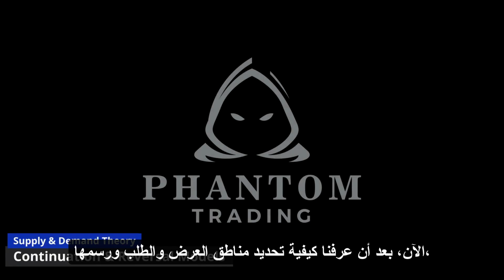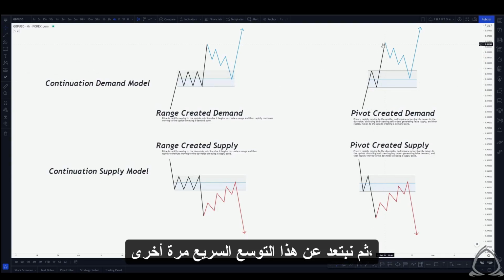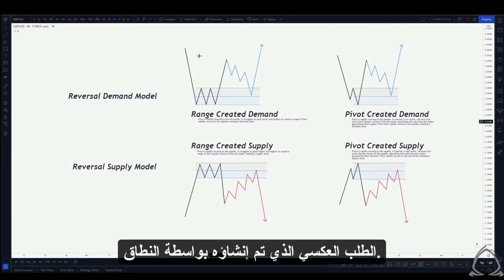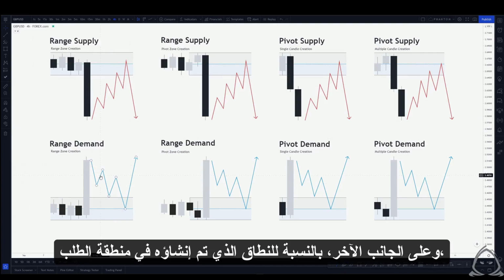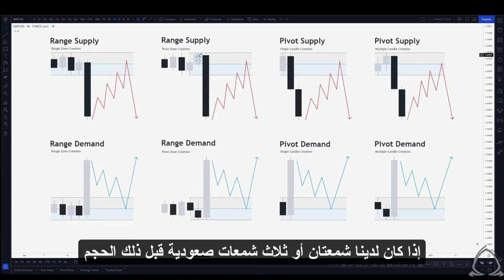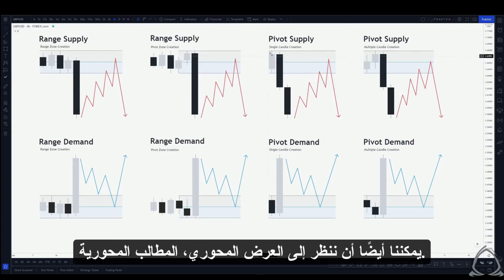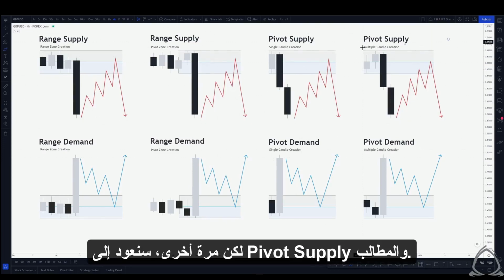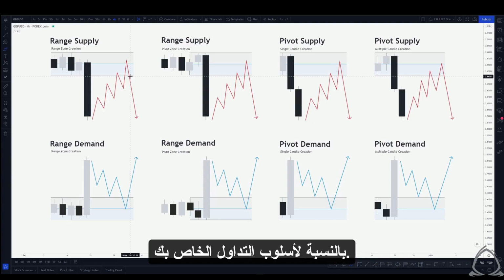SMC PHANTOM TRADING مقطع 3 العرض والطلب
واحدة من أفضل الاستراتيجيات أداءً التي وجدتها حتى الآن SMC
ستكون هذه الدورة عبارة عن سلسلة من الفيديوهات. تسجيل هذه السلسلة 100 فيديو

Smart Money Concepts. One of the best-performing strategies I've found yet